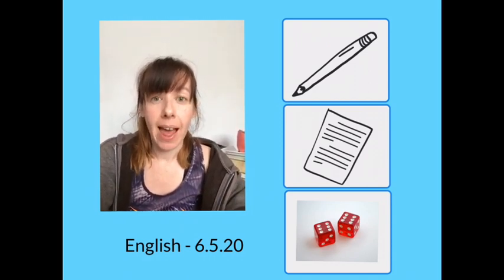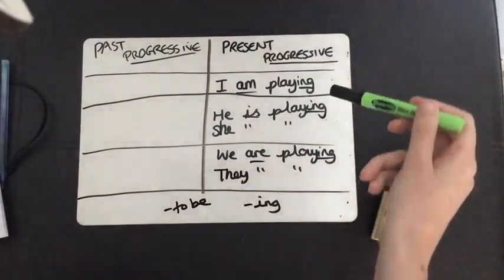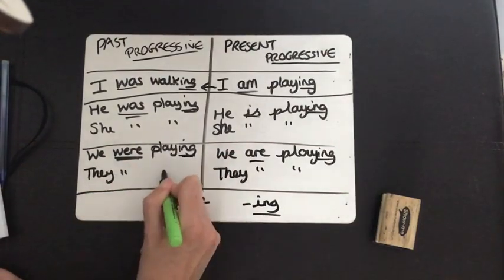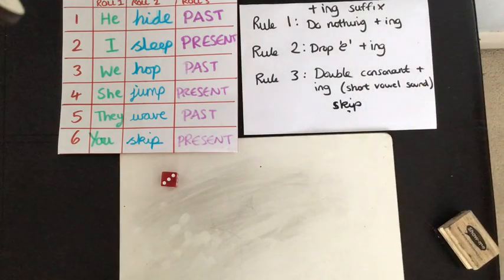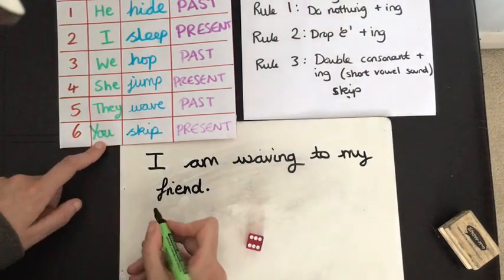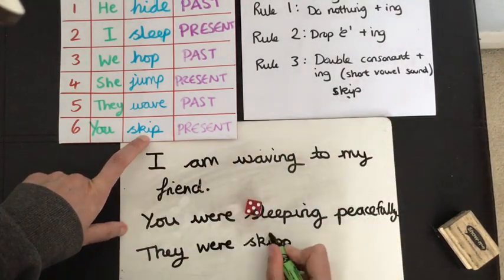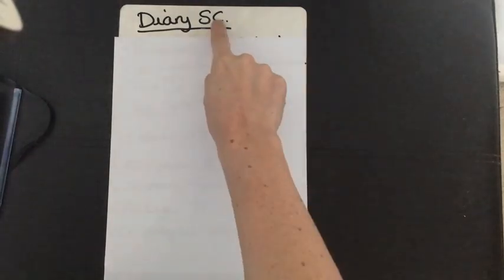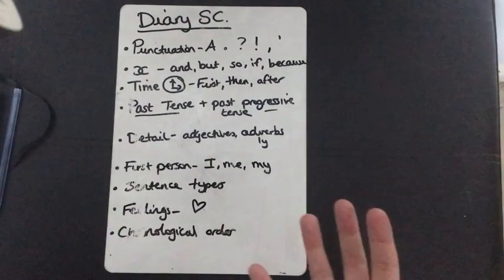English Past Progressive Tense 06.05.20